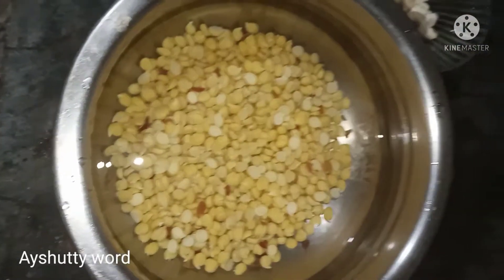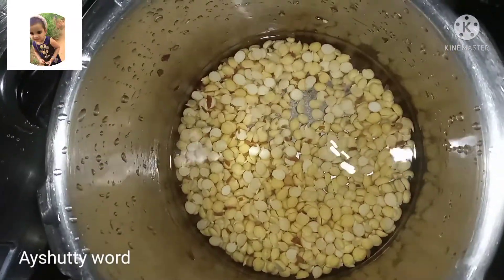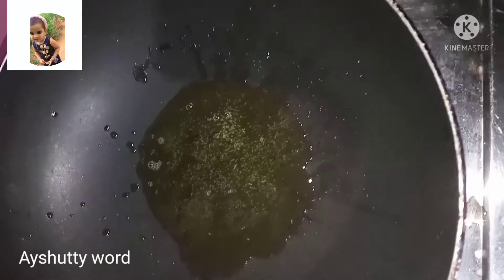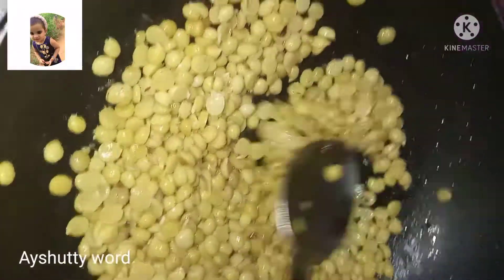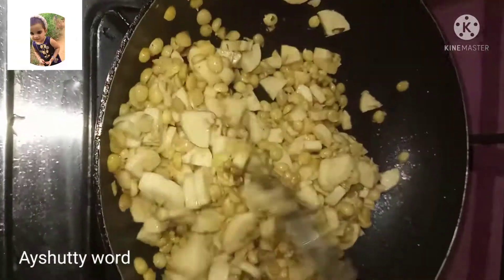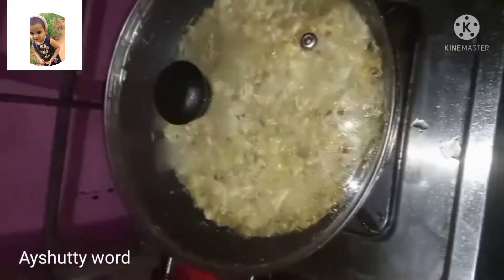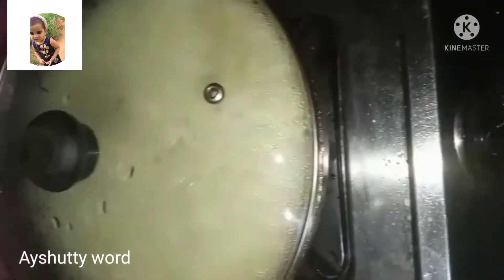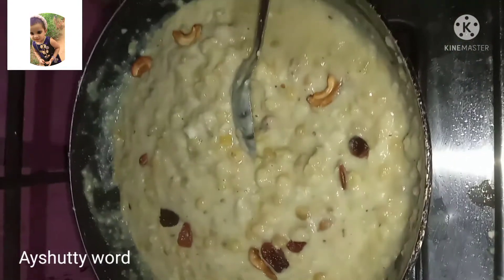ഓണം സ്പെഷ്യൽ കടല കുറുക്ക്👍 കടലകൊണ്ട് ഇതുപോലെ ഉണ്ടാക്കി നോക്കു അടിപൊളി ആവും ട്രൈ ചെയ്യൂ കഴിക്കാനും 👌👌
കടല, പഴം, പാല്, അണ്ടിപരിപ്പ് മുന്തിരി അരിപൊടി മിക്സ്‌ അടിപൊളി കുറുക്ക് 👌👌👌എല്ലാവരും ഉണ്ടാക്കി നോക്കണേ 🥰